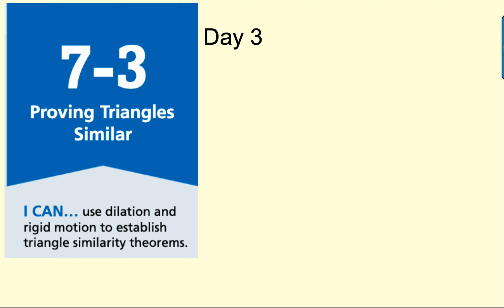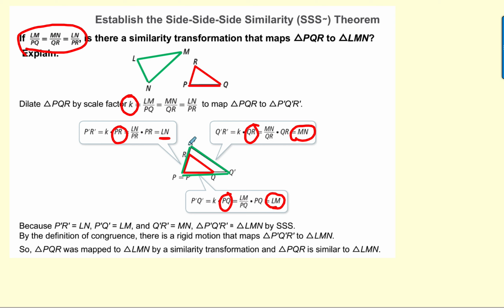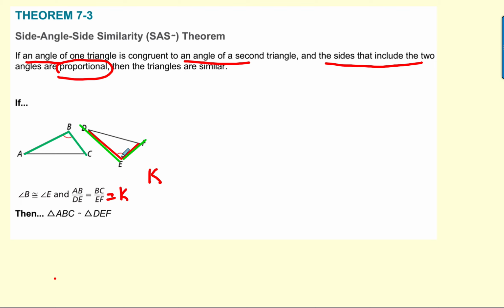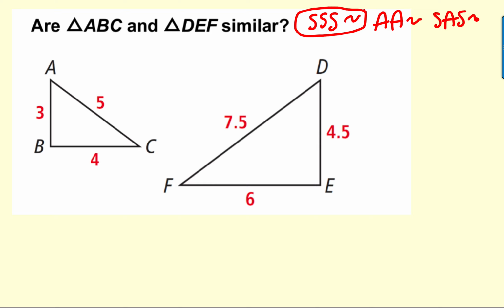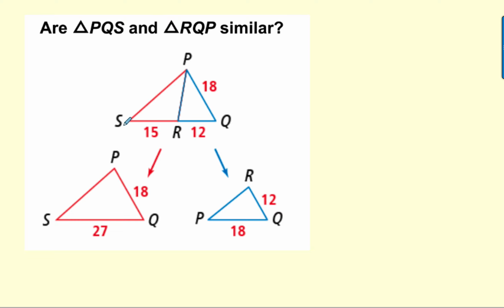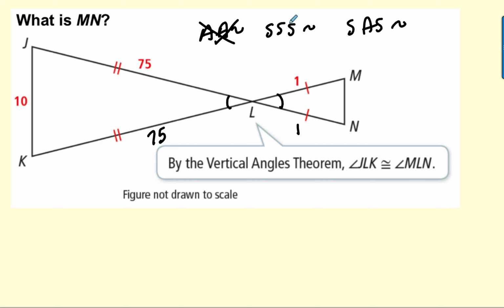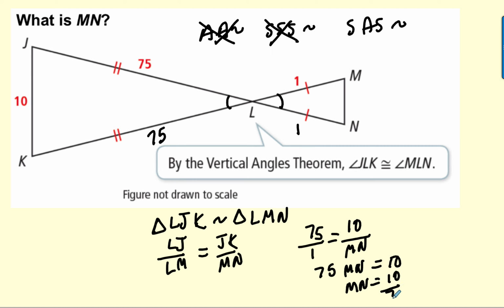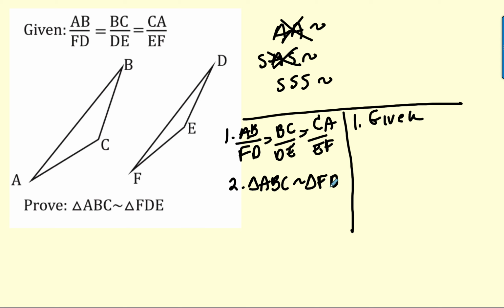RGeom 7 3 Day 3